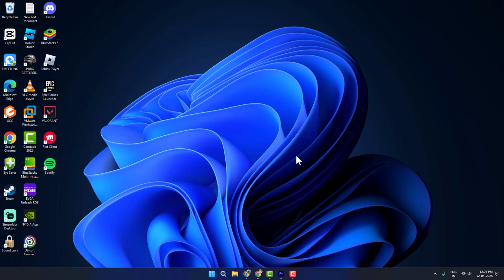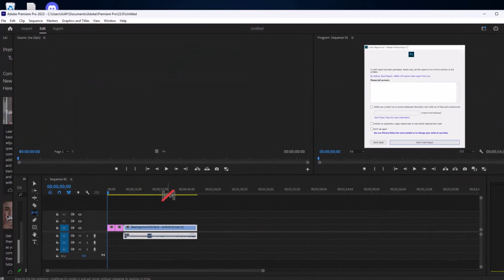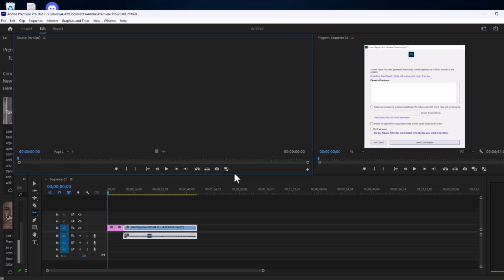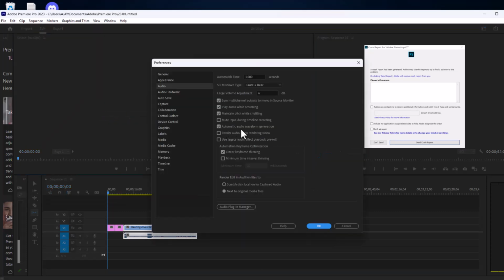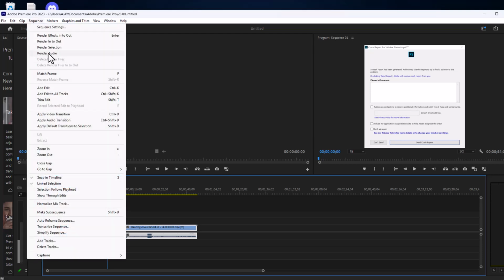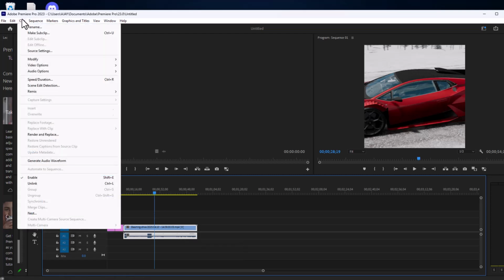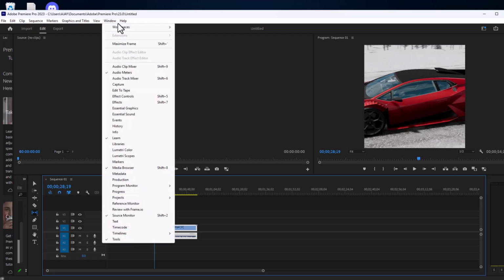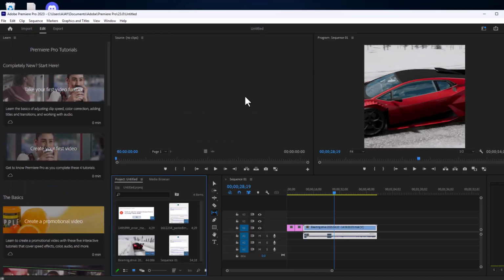How to Fix Adobe Premiere Pro Audio Waveform Not Showing (2025)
If Adobe Premiere Pro audio waveform is not showing in 2025, this guide will help you fix it quickly! Learn how to clear cache, re-import files, and refresh timeline display to restore the audio waveform.

00:00 Intro
00:09 Method 1
00:21 Method 2
00:41 Method 3
00:50 Method 4
01:05 Method 5